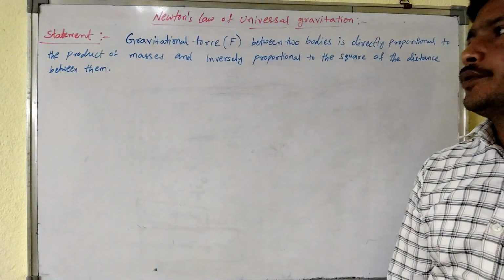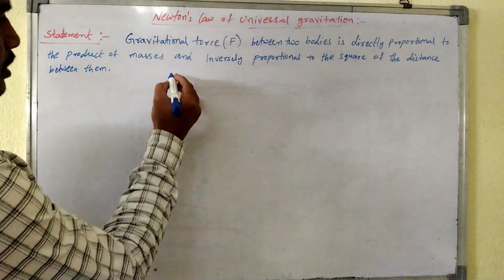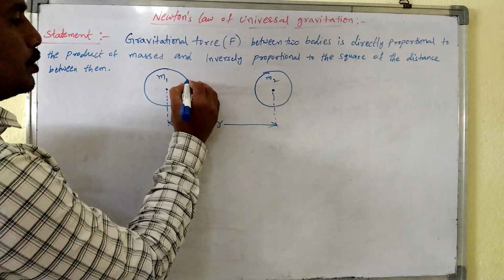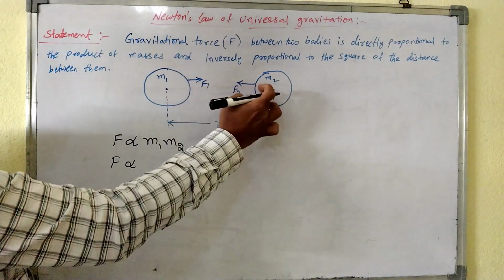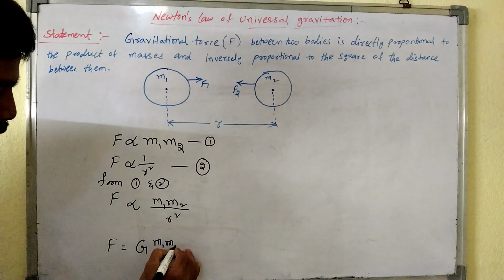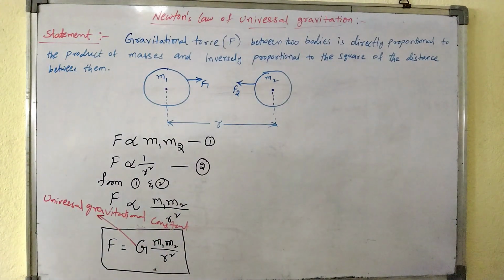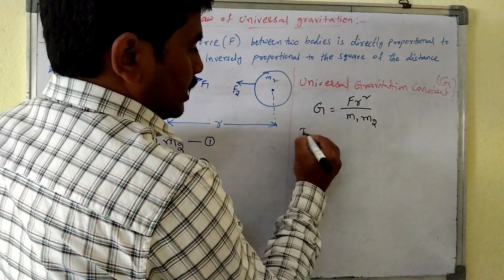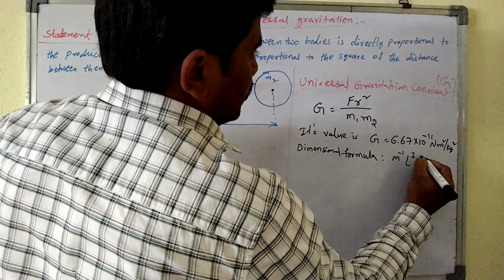Newton law of universal gravitation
Newton law of universal gravitational force